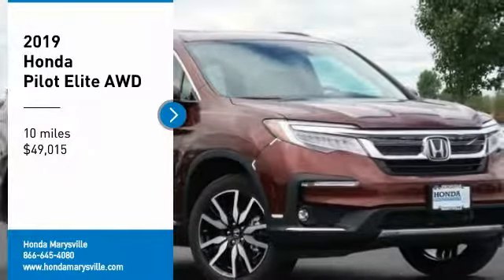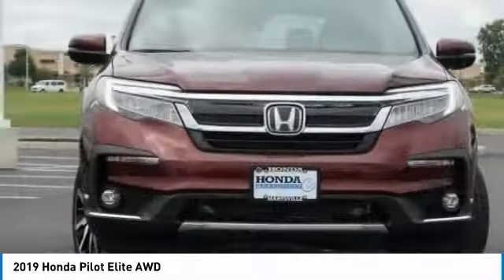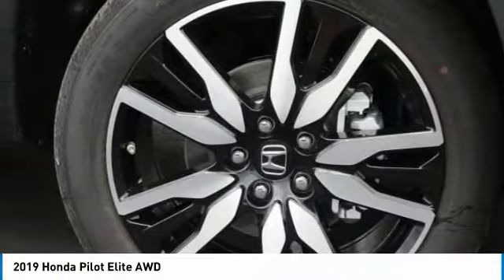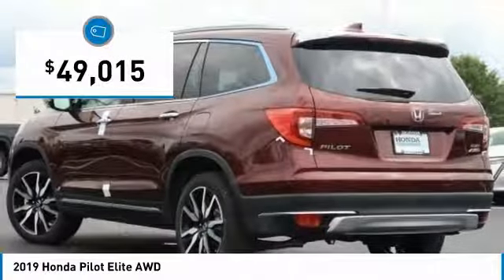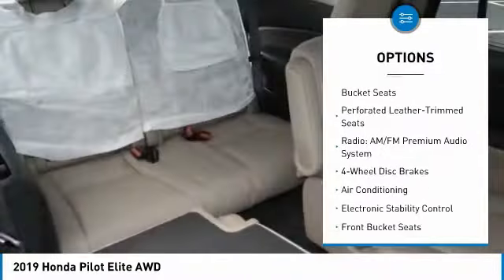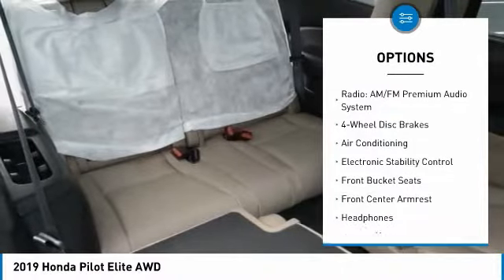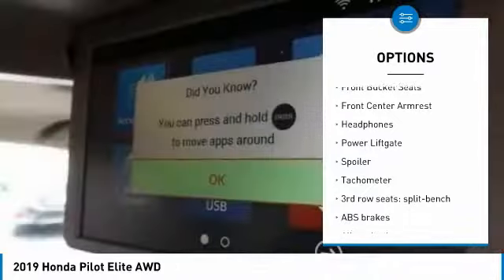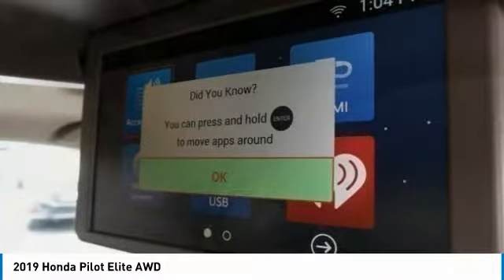2019 Honda Pilot Marysville, Dublin, Delaware, Worthington, Marion, OH KB012936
Scarlet New 2019 Honda Pilot available in Marysville, Ohio at
2019 HONDA PILOT Marysville, OH
Stock# KB012936

Honda Marysville
640 colemans Crossing Blvd

*DESIRABLE FEATURES:* BACKUP CAMERA, an DVD, NAVIGATION, AWD, COOLED SEATS, a DUAL MOONROOF, HEATED SEATS, HEATED STEERING WHEEL, BLUETOOTH, MOONROOF, BACKUP SENSORS, a HEATED REAR SEATS, LEATHER SEATS, a POWER LIFT GATE, ALLOY WHEELS, LANE DEPARTURE WARNING, a PREMIUM AUDIO, a 3RD ROW SEAT, BLIND SPOT MONITORING, REMOTE START, KEYLESS ENTRY, TINTED GLASS, FOG LIGHTS, and MULTI-ZONE AC.

This New all wheel drive 2019 Honda Pilot Elite AWD features a *Scarlet Exterior with a Beige Leather Interior*.

*TECHNOLOGY FEATURES:* This Honda Pilot Includes Keyless Start, Steering Wheel Audio Controls, Satellite Radio, an Auxiliary Audio Input, an Anti Theft System, Memory Seats, an AM/FM Stereo, Memory Mirrors, a Garage Door Opener, an MP3 Compatible Radio, and a High-Definition Radio

*STOCK# KB012936 * Honda Marysville has this 2019 Honda Pilot Elite AWD ready for sale today with an additional *114 Other Pilots Like This In Stock!* Don't forget Honda Marysville WILL BUY OR TRADE FOR YOUR VEHICLE, MOTORCYCLE and/or ATV!

Honda Marysville serves Marysville, Dublin, Urbana, Lima, Delaware, Marion, OH. You can also visit us at, 640 Coleman's Blvd Marysville OH, 43040 to check it out in person!

*MECHANICAL FEATURES:* Scores 26.0 Highway MPG and 19.0 City MPG! This Honda Pilot comes Factory equipped with an impressive 3.5 l engine, an automatic transmission.

*INTERIOR OPTIONS:* Automatic Climate Control, Dual Power Seats, a Sunroof, a Leather Wrapped Steering Wheel, a Compass, an Overhead Console, Power Moonroof, an Adjustable Lumbar Seat(s), a Power Drivers Seat, Bucket Seats, an Adjustable Steering Wheel, Ventilated front seats, a Driver Illuminated Vanity Mirror, Illuminated entry, Air Conditioning, a Passenger Illuminated Visor Mirror, a Beverage Holder(s), a Rear Window Defroster, Vanity Mirrors, a Split Folding Rear Seat, a Tilt Steering Wheel, and Floor Mats

*EXTERIOR OPTIONS:* Aluminum Wheels, Power Folding Mirrors, Privacy Glass, an Auto Headlamp, and a Spoiler / Ground Effects

*SAFETY OPTIONS:* a Back-Up Camera, Electronic Stability Control, Side Mirror Turn Signals, Rear Parking Aid, a Rain Sensing Windshield Wipers, Brake Assist, Daytime Running Lights, Integrated Turn Signal Mirrors, Overhead airbag, Occupant sensing airbag, Delay-off headlights, Auto-Dimming Door Mirrors, a Rear Head Air Bag, Anti-Lock Brakes, a Drivers Air Bag, a Passenger Air Bag Sensor, an Auto Dimming R/V Mirror, a Front Head Air Bag, Child Proof Locks, a Front Side Air Bags, and a Passenger Air Bag